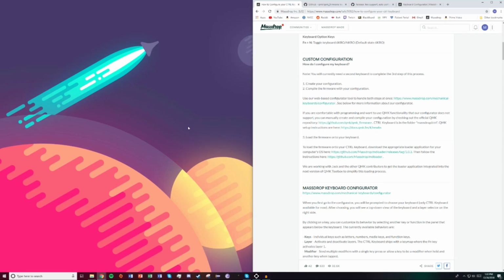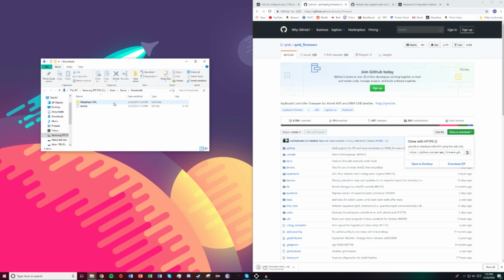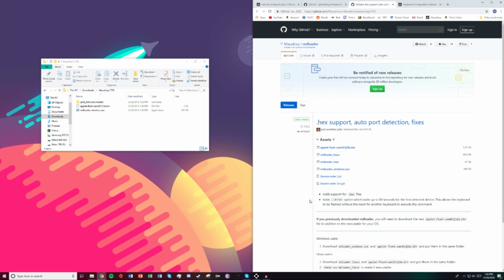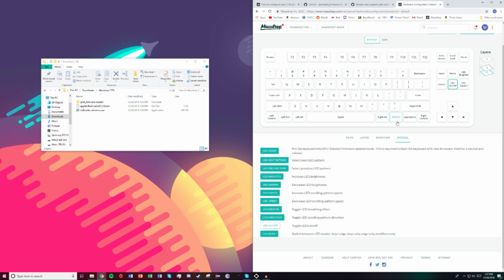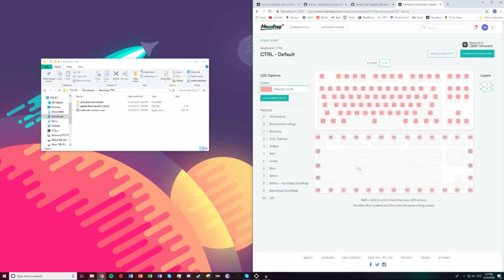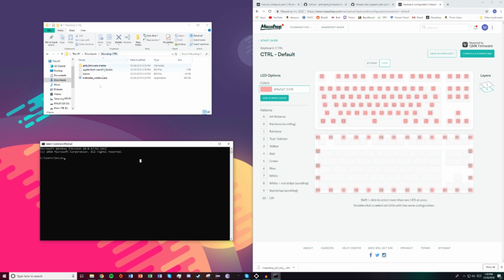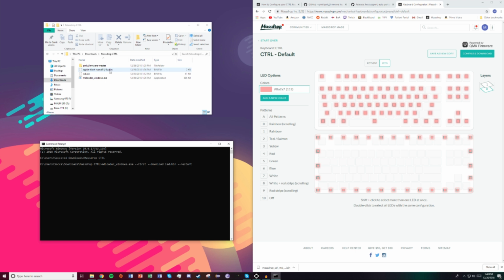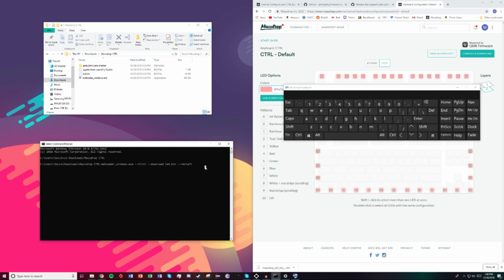How to Configure Massdrop CTRL Keyboard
Here is the command I use in the video
mdloader_windows.exe --first --download led.bin --restart